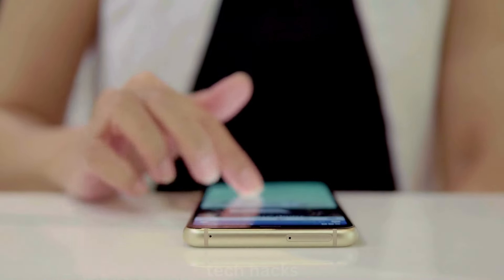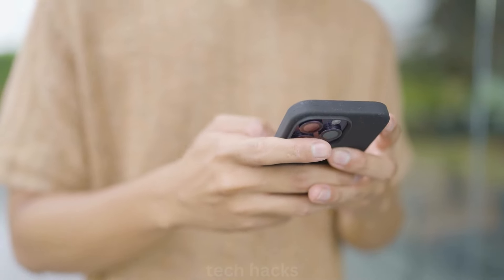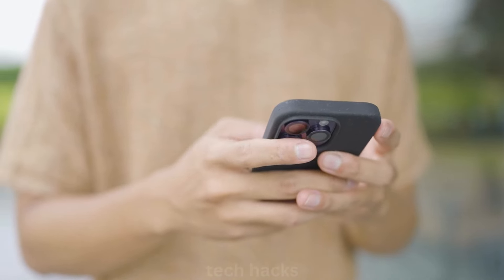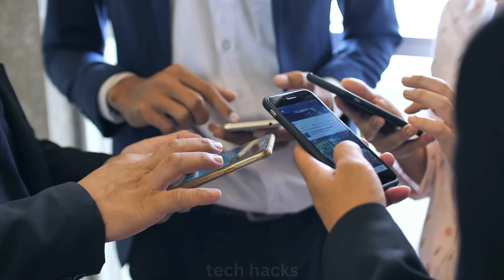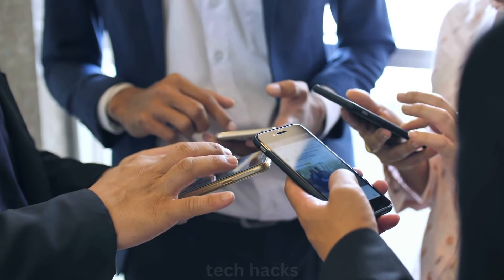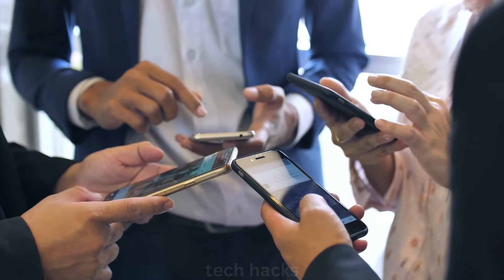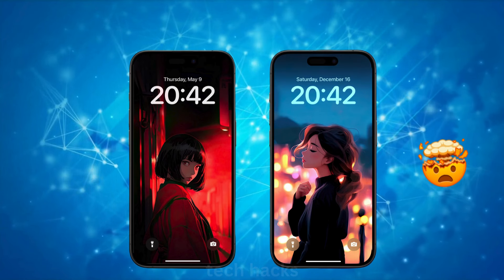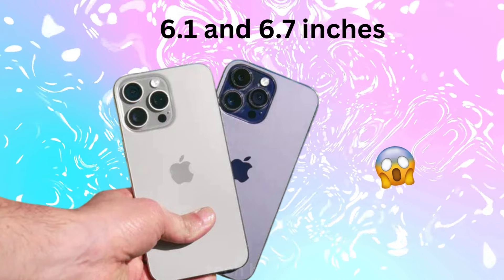iPhone 16 Pro - All Information You Need To Know ??? 😳😳